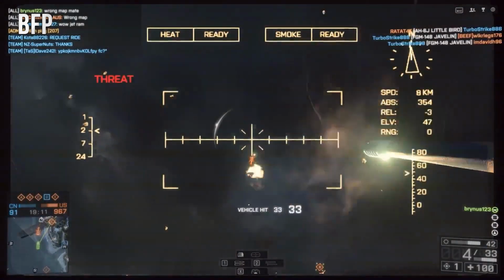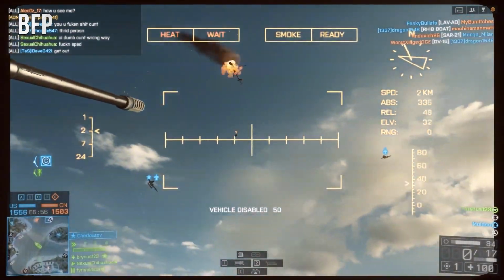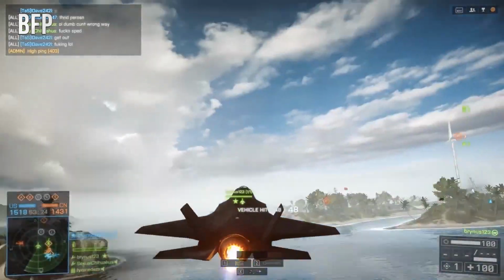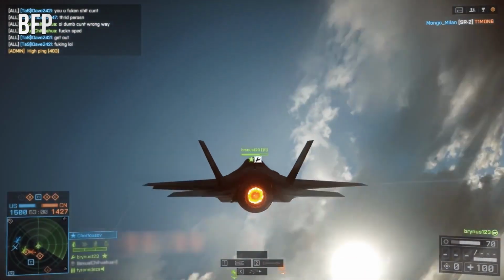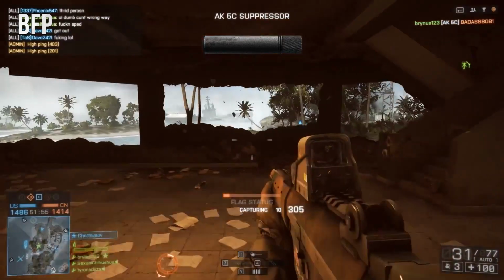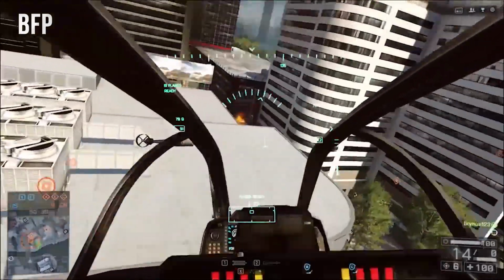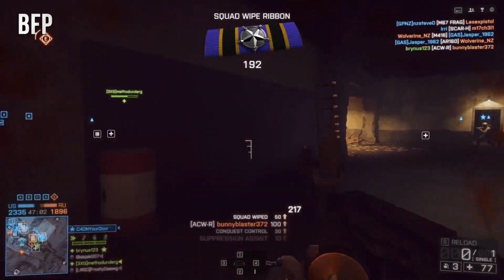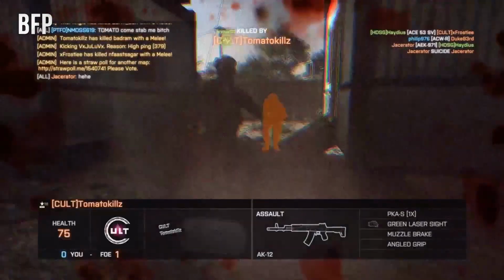Is Premium Worth Buying? - Battlefield 4 Commentary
In this video, I break down the features of Battlefield 4 Premium and give my honest opinion as to whether you should buy it. I also talk about whether buying Premium edition sends the developers the right message.
Discussion begins 4:57
If you disagree, let me know why down in the comments!

Is Battlefield 4 Premium Worth It? - An In Depth Discussion (BF4 Gameplay)

BattlefieldPortal is the ultimate source for the latest Battlefield trailers, hottest news and reports, even your original content and more.

Name: Battlefield 4
Release date: October 29, 2013
Platform(s): PC, PlayStation 3, Xbox 360, PlayStation 4, Xbox One
Publisher(s): Electronic Arts
Developer(s): DICE